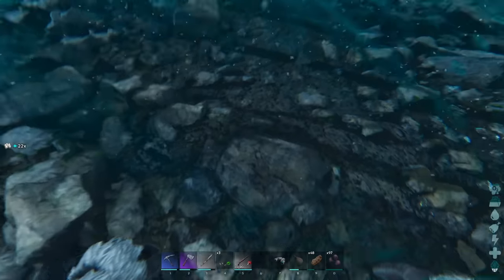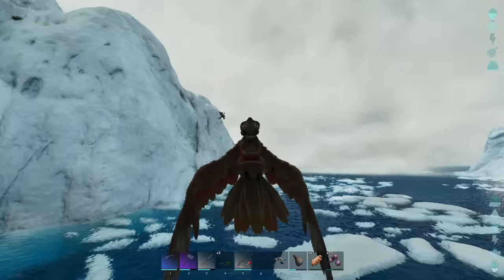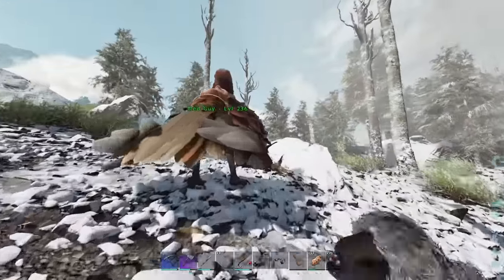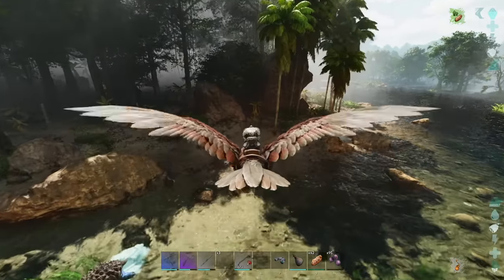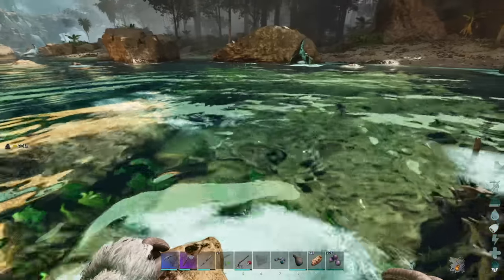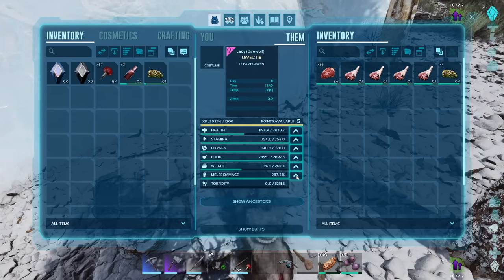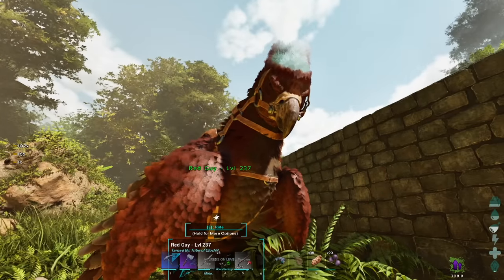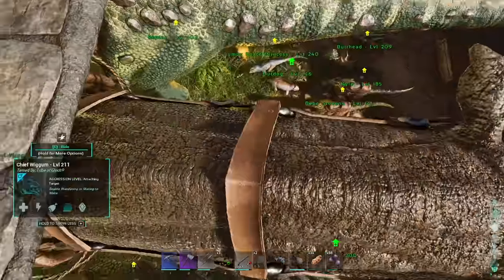Ark Survival Ascended - EP8 (Makings of a Wolf Pack)